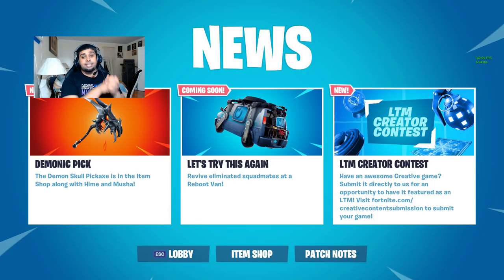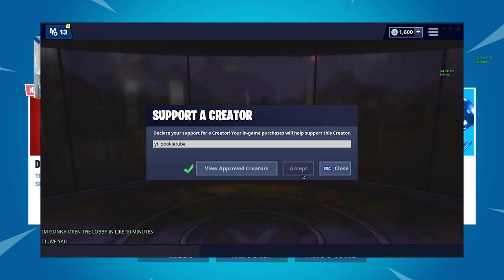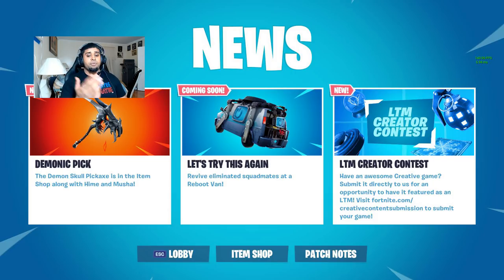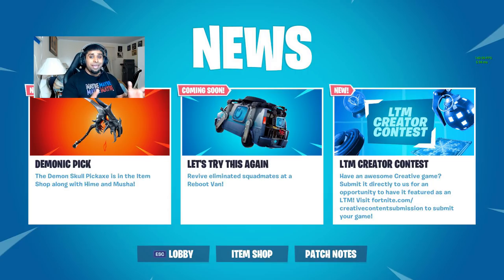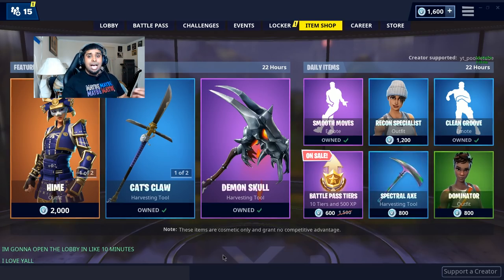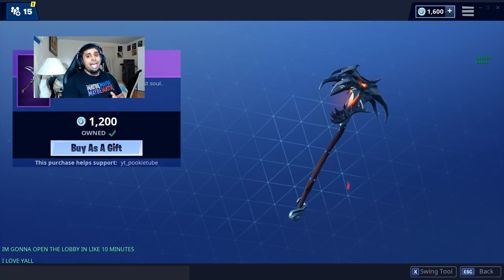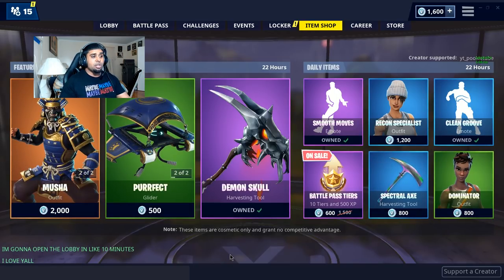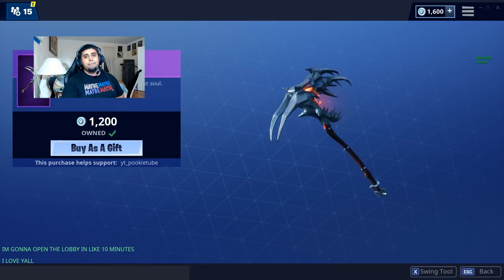THE BIGGEST FORTNITE UPDATE FOR BOTS! (respawn van) - LOOT LAKE DIG SITE EVENT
❤️ Support-a-Creator: YT_PookieTUBE in the Fortnite Item Shop!

• Exclusive Badge in Chat
• Spot on My Epic Friends

🎮 Stream Commands:
!Epic
!Code
!MEOW
!HBK
!ALEX
!CLOE
!SPUR
!YAS
!WATER
!PC
!KEYBOARD
!MOUSE
!HEADPHONES
!DIESEL
!PSN
!XBOX
!CONSOLE
!HI